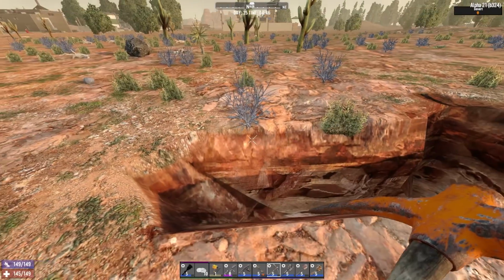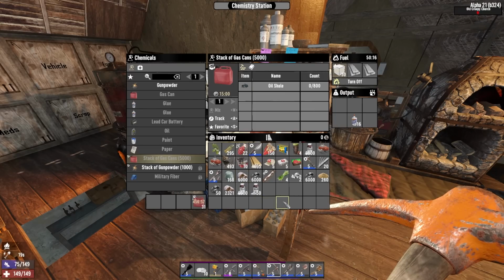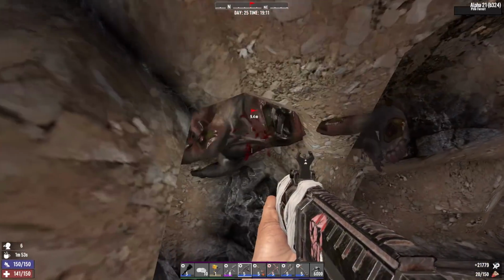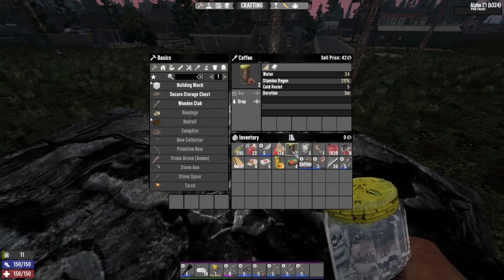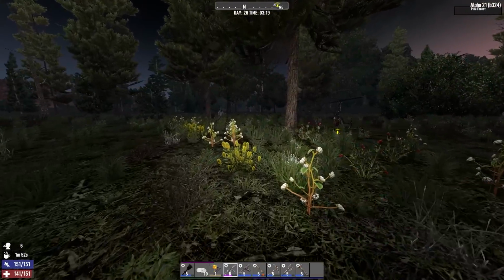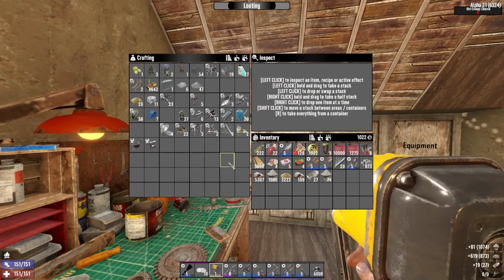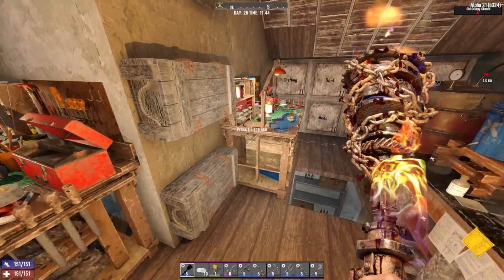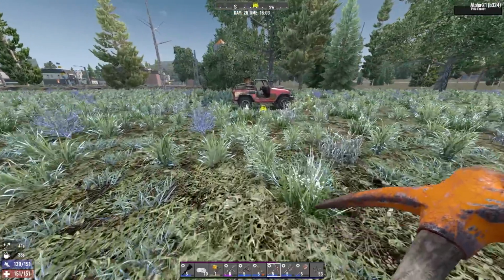RETESTED What's The Most EFFICIENT Way To Get Materials - 7 Days To Die Episode 11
TOPIC:📚
     ► This is episode #11 of the Alpha 21 Insane Nightmare series where I take on some of 7 days to die's hardest settings

SETTINGS: ⚙
-Difficulty: Insane
-Speed: Nightmare
-64 Max Zombies
-Feral Sense Disabled
-Airdrops Disabled
-Hordes Every 7 days.
-60 Minute Days
-XP: Standard 100%